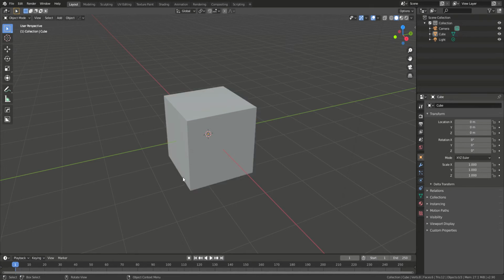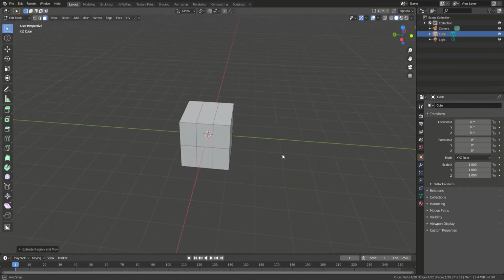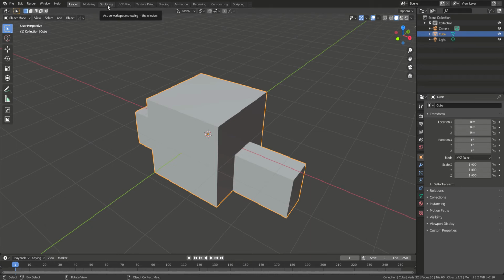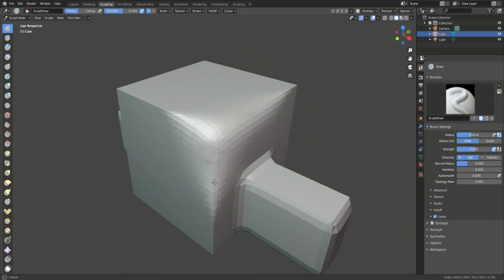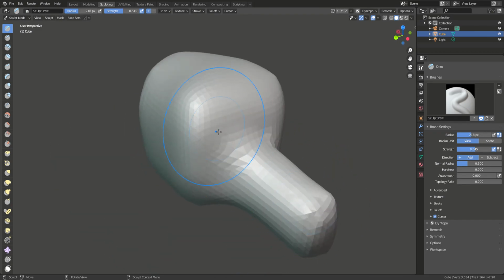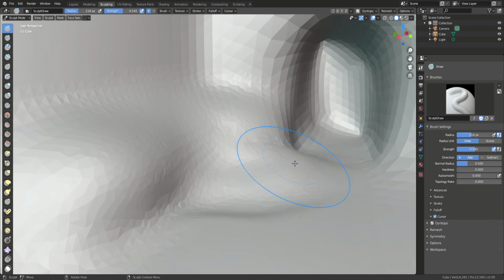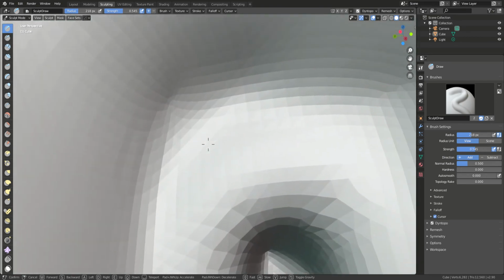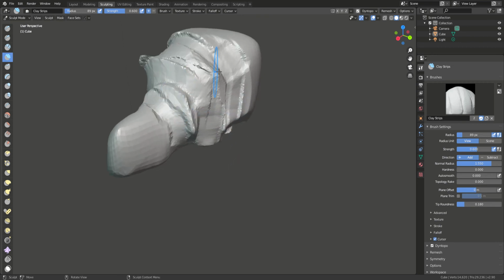Low Poly Cave - Blender